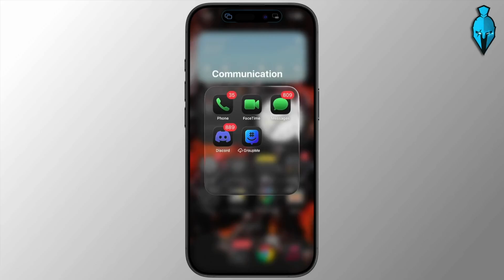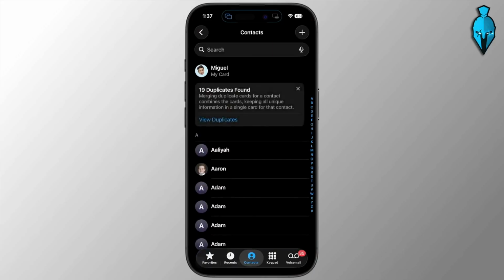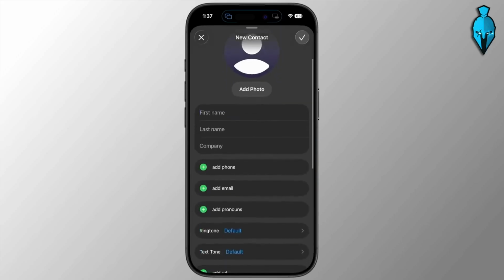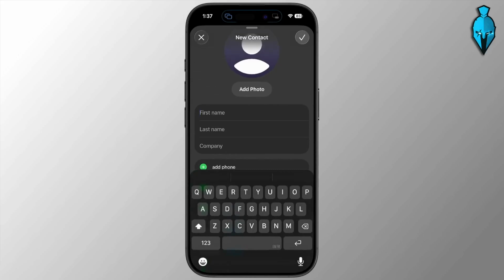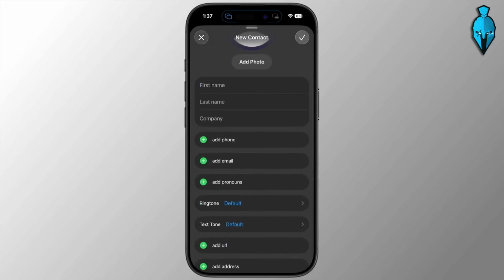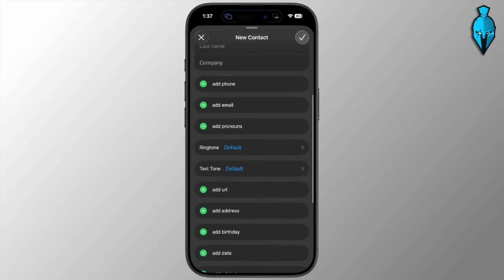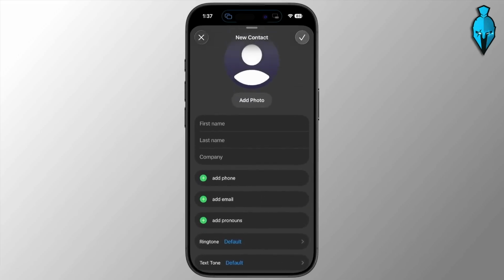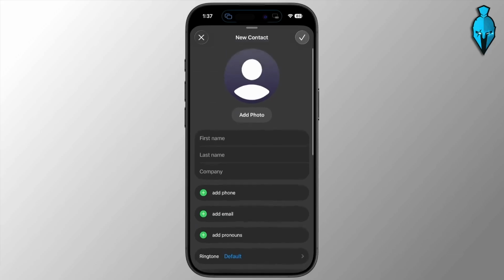How To Add Contacts On iPhone - Full Guide